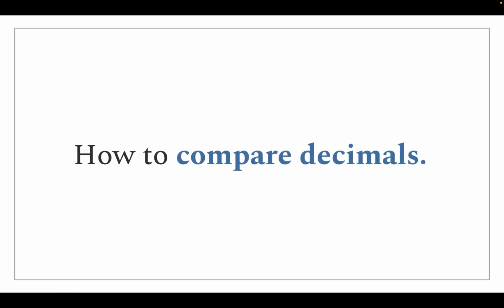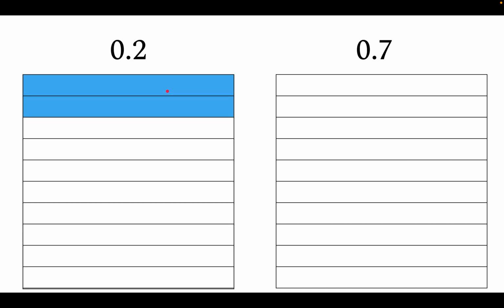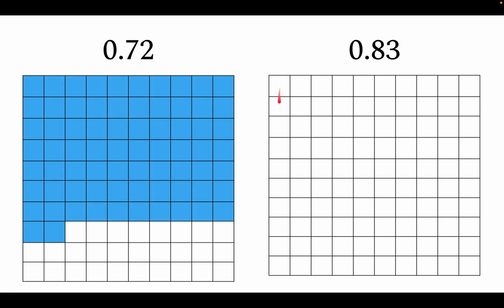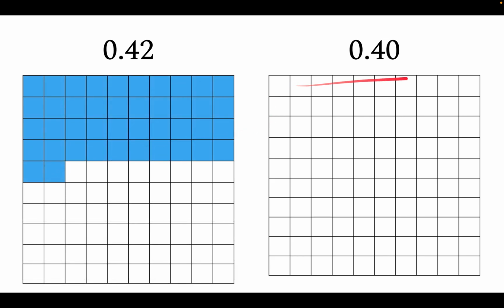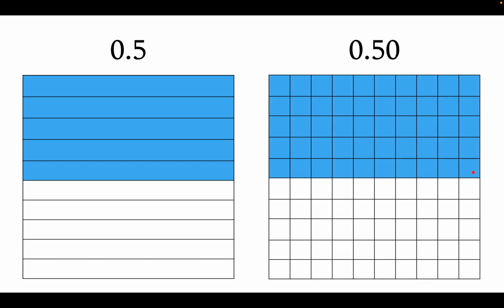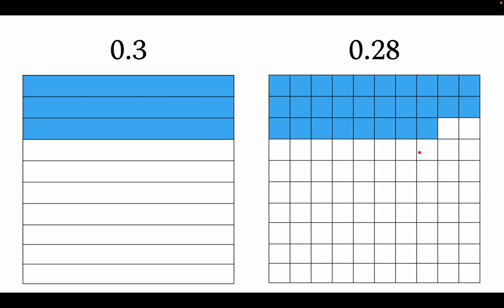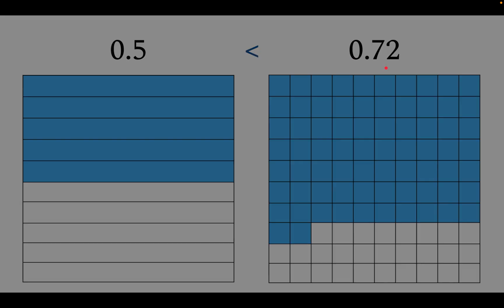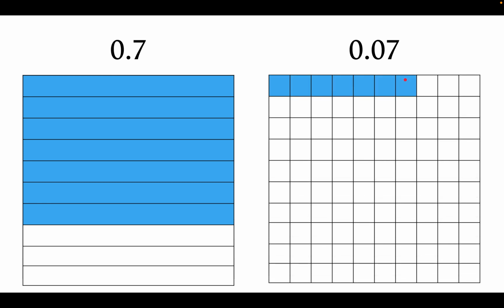ES 4 Math Comparing Decimals